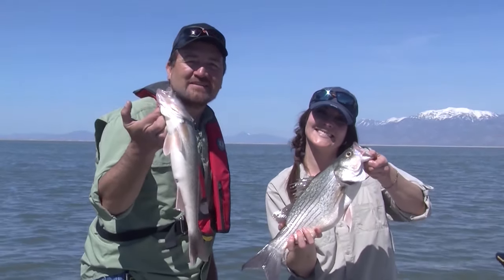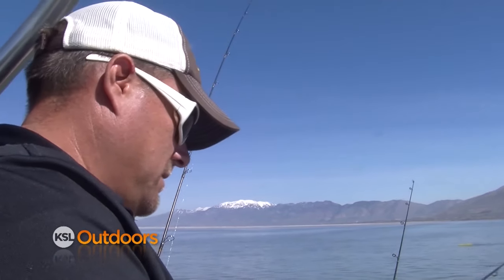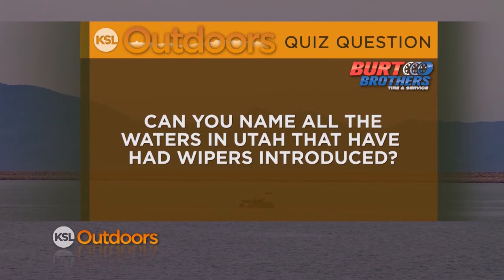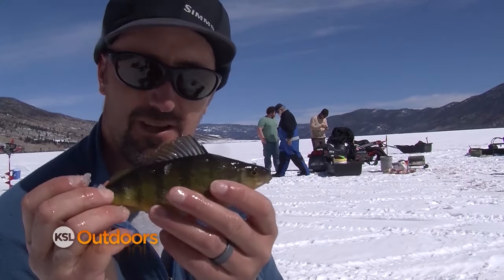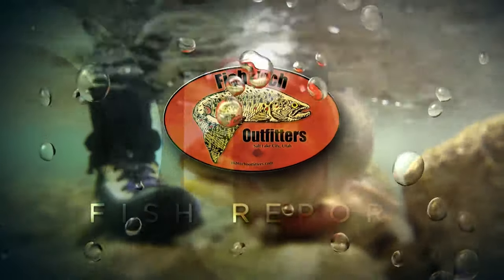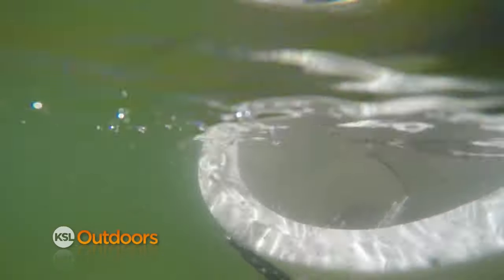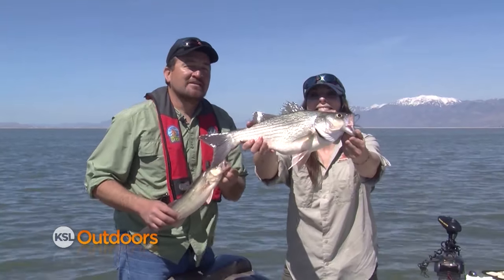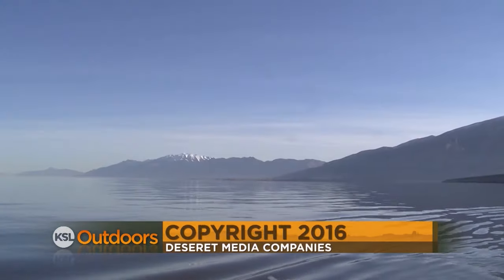Catching Wipers, Walleye and Crappie at Willard Bay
We catch wipers, walleye and crappie at Willard Bay and show you tips and techniques. Plus a look at the DWR's efforts to create a walleye spawning program for Utah, and how they are restocking Red Fleet Reservoir.